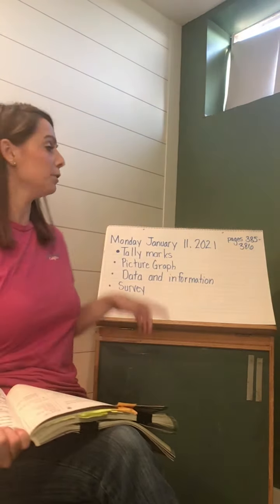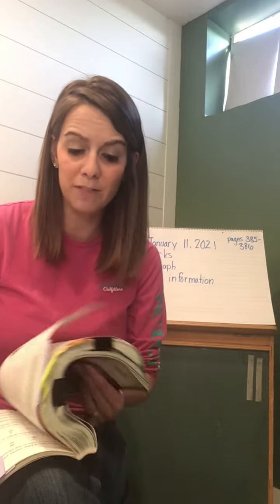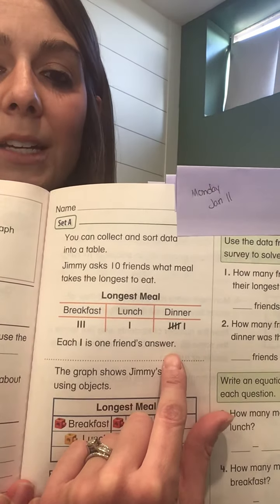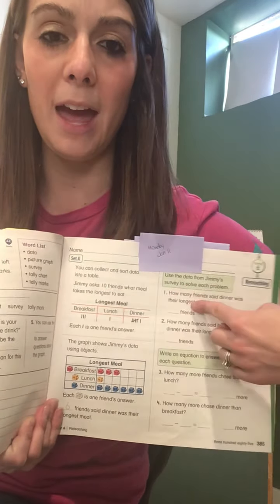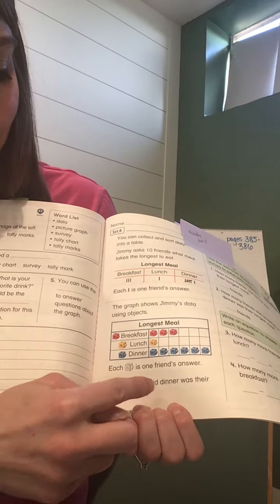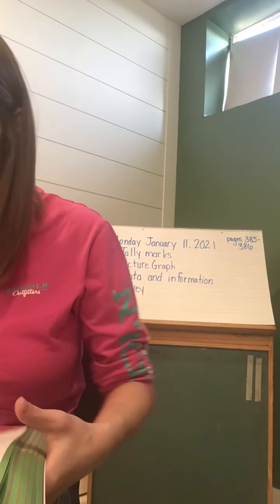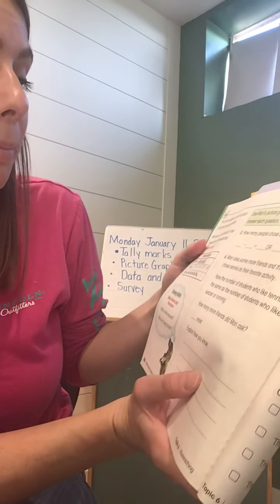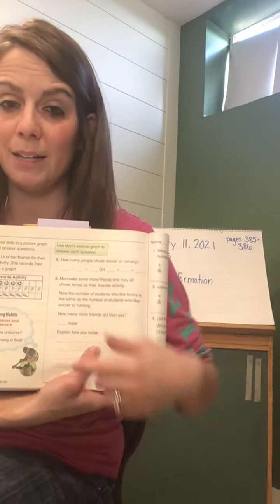1/11 Envision Math